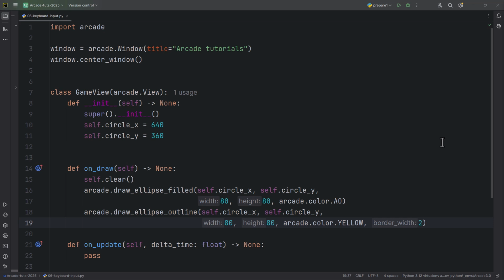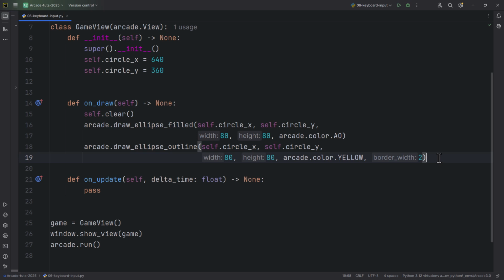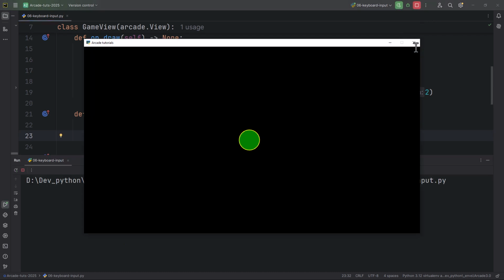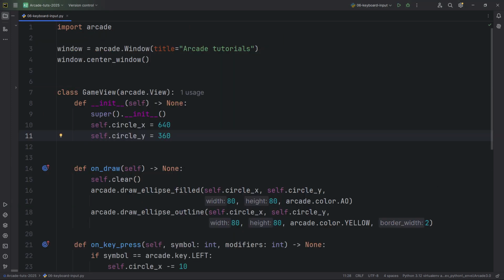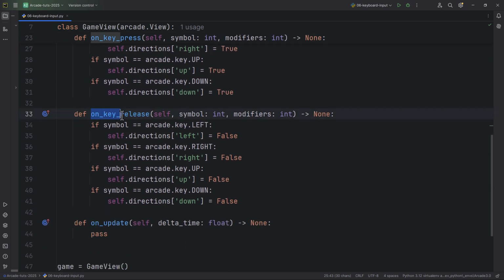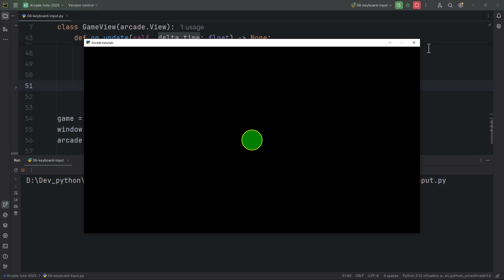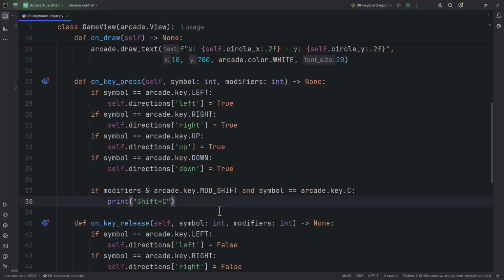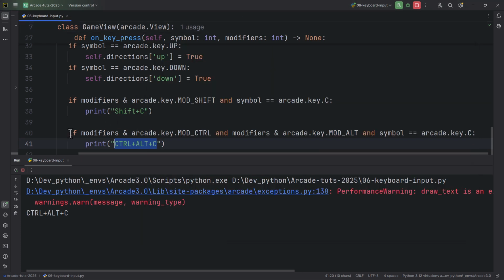Python Arcade library - 06 - keyboard input event handling